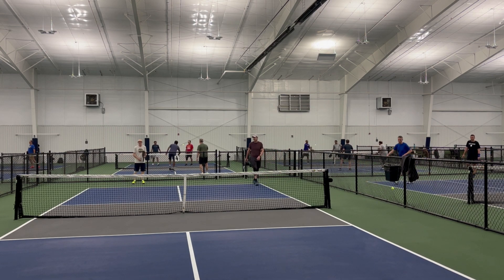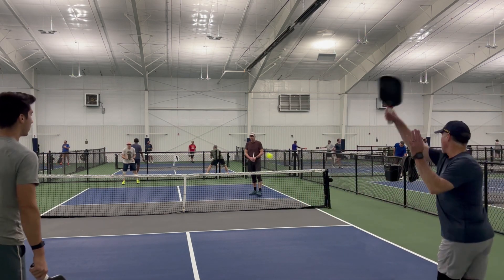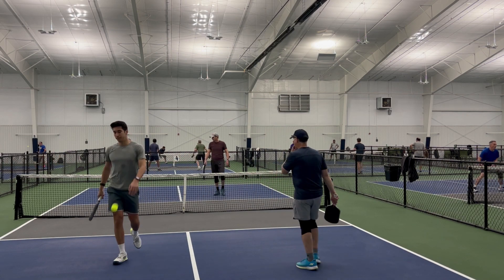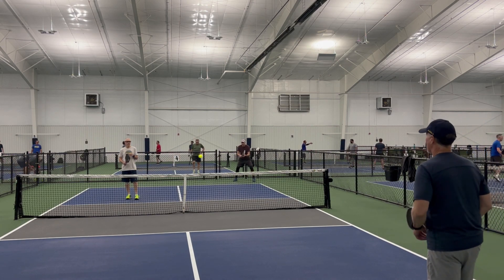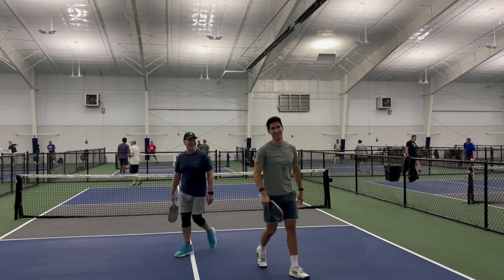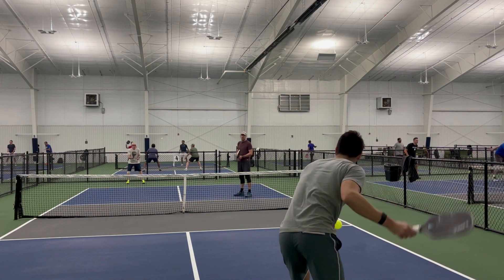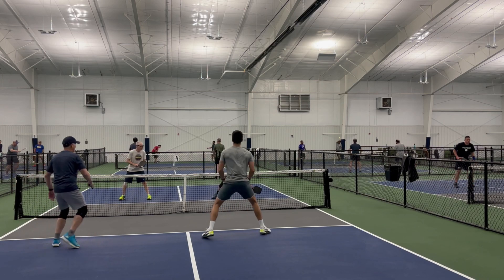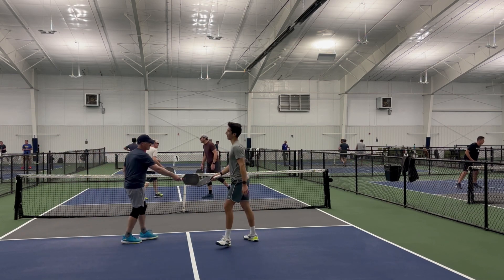11Six24 Hurrache X Comparison Video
11Six24 Hurrache X Comparison Video - JimmyPickles